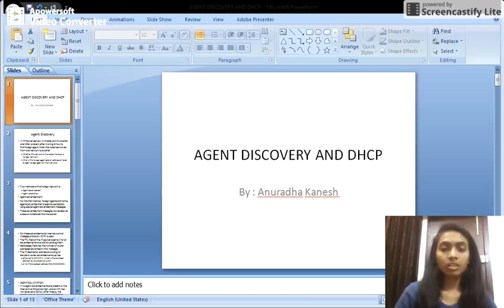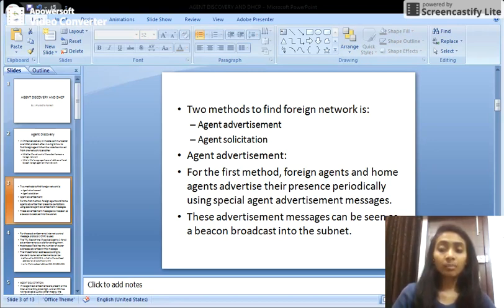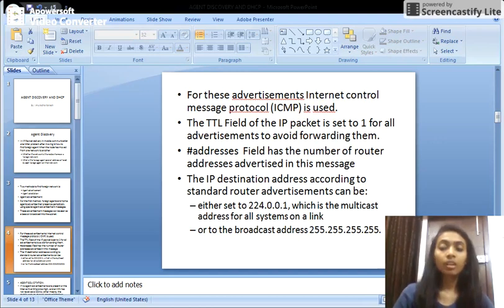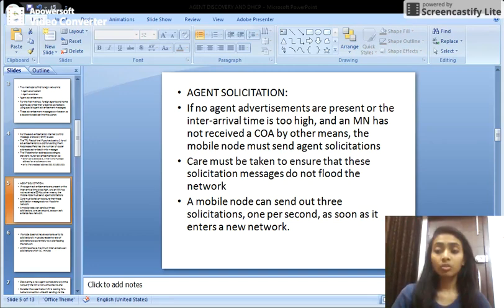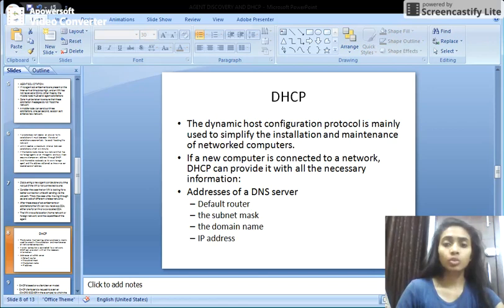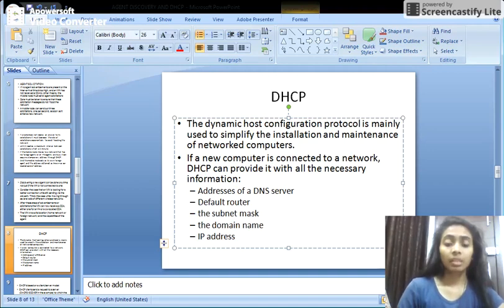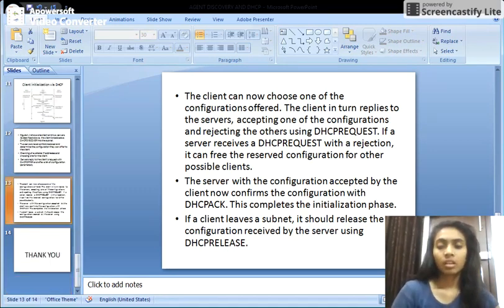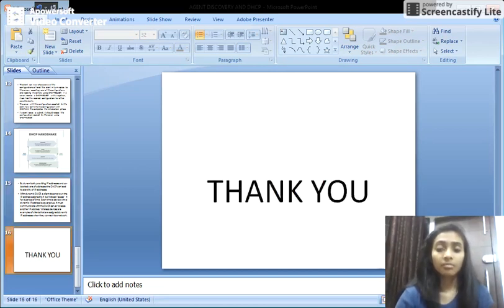Agent Discovery and DHCP by Anuradha Kanesh